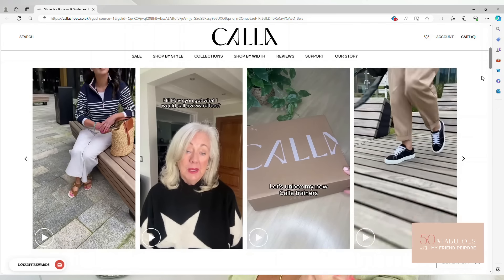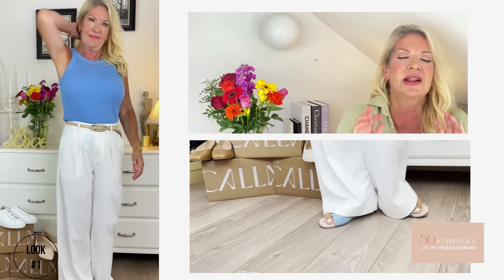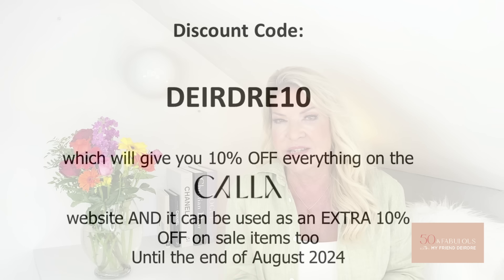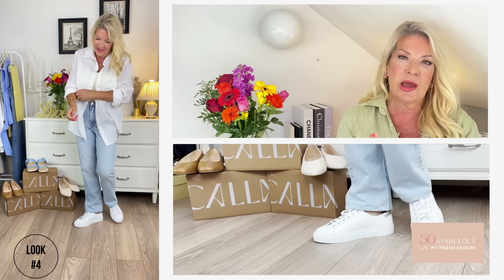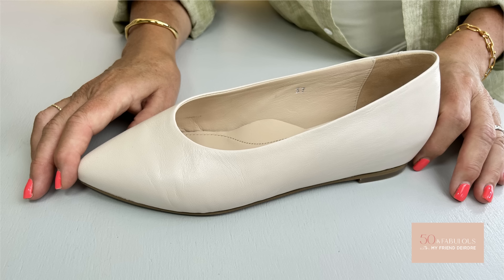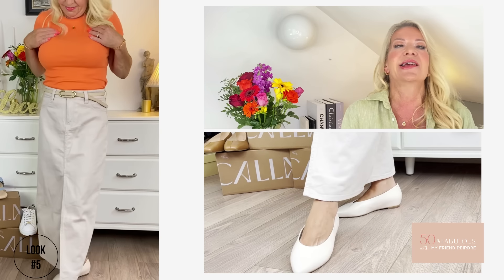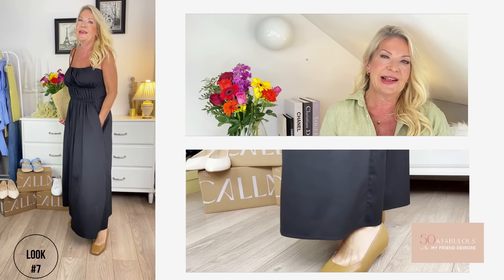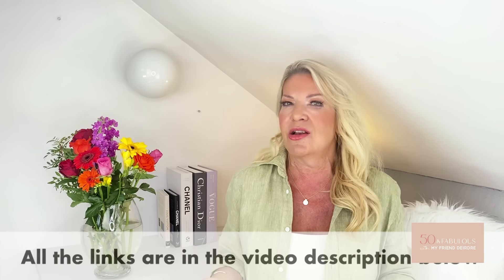WHAT NOT TO WEAR ON YOUR FEET AND WHAT TO WEAR INSTEAD OVER 50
What to wear, footwear for women over 50. Style over 50. Fashion and style for women over 50. Comfortable shoes for women over 50

🌟 WEEKLY VIDEOS on how to be stylish over 50, fashion tips and style tips for women over 50 and over 50 fashion.

👗  WHAT I'M WEARING:
GREEN SHIRT
IVORY CAMI TOP - UK
GOLD BANGLE

JEWELLERY (as above)

JEWELLERY (as above)

RED DRESS
JEWELLERY (as above)

LIGHT BLUE JEANS - UK
LINEN/COTTON SHIRT - UK
JEWELLERY (as above)

SKIRT - UK

ORANGE TOP - UK
BELT (old) alternative

JEWELLERY (as above)

RAFFIA BAG
if out of stock - alternative - UK

♥ Deirdre ♥
XOXO